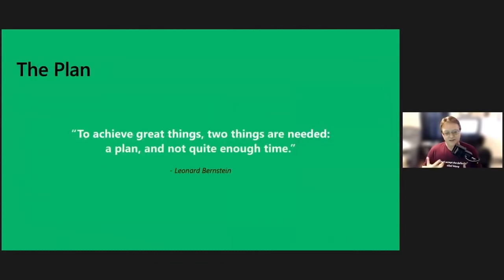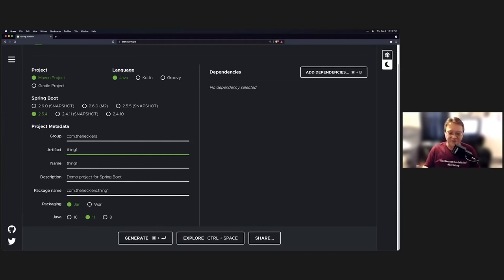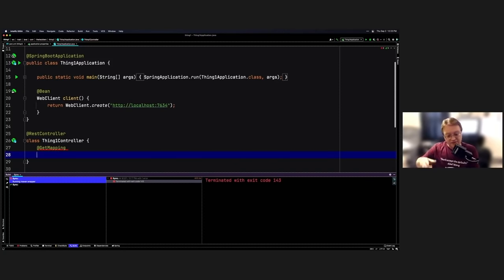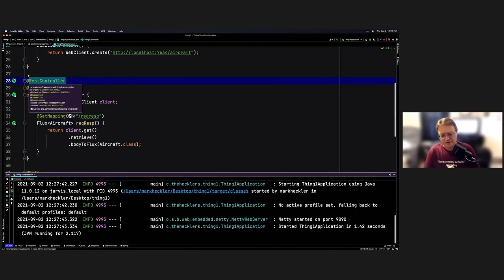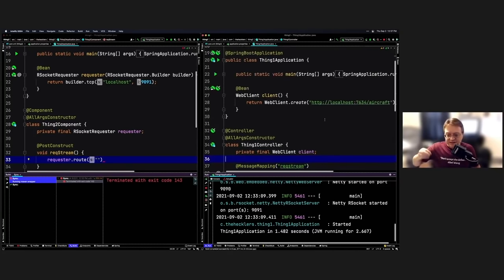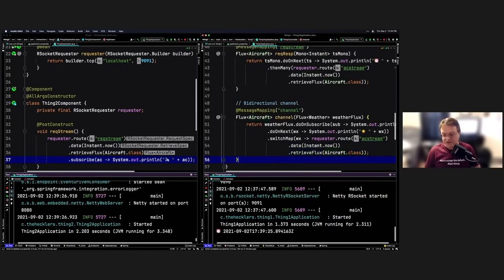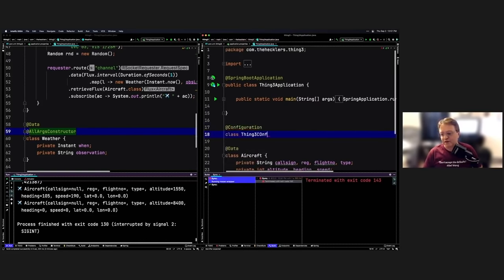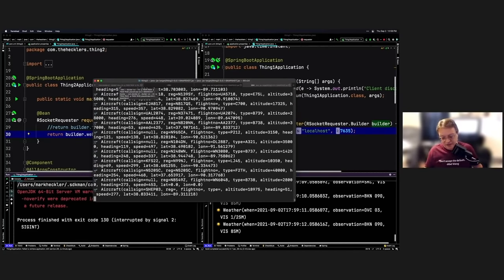Transporting Data at Warp Speed: How to Connect Spring Boot Apps Quickly, Powerfully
Join Reza Rahman, Mark Heckler, Brian Benz and George Adams at DevNexus!

Stay up to date with how to develop on Azure with Java